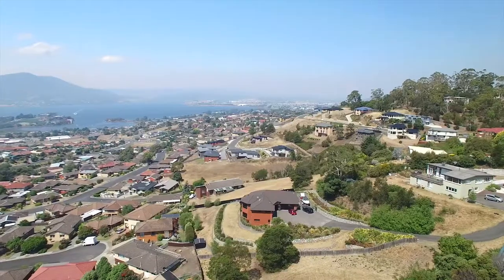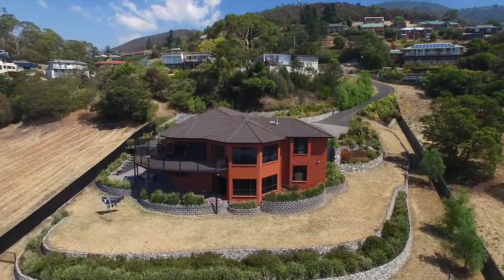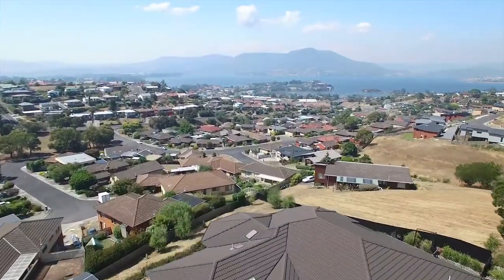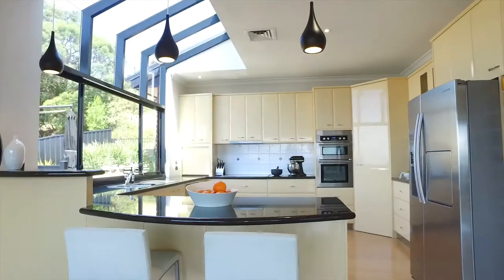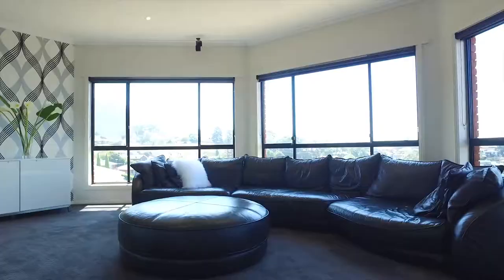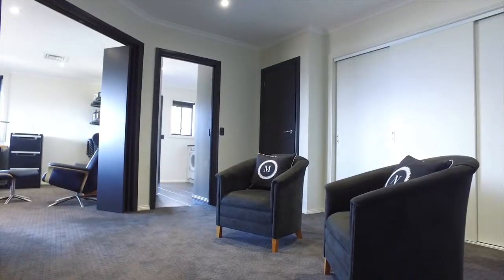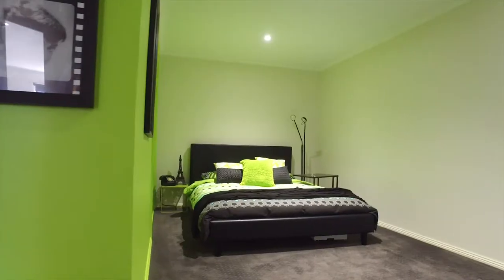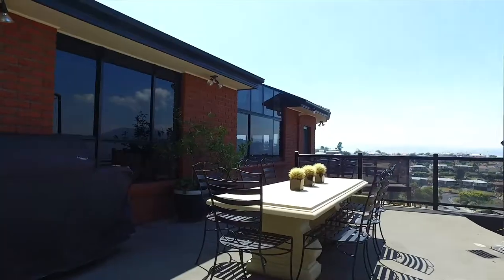194C Mary's Hope Road, Rosetta - Presented by Paul & Rychelle